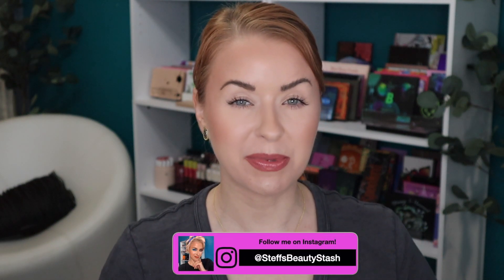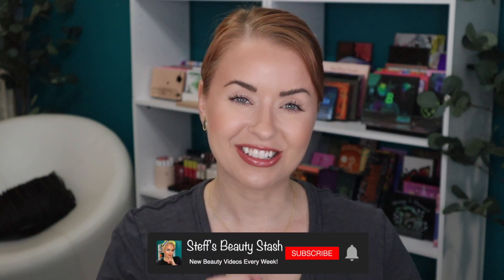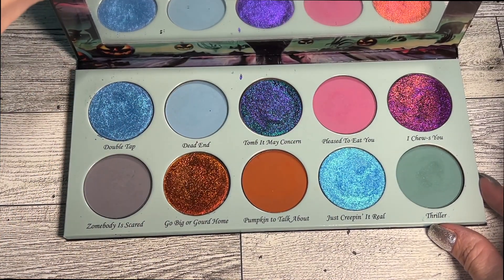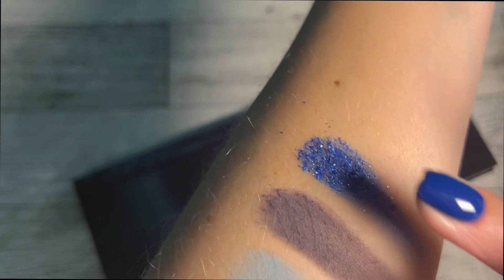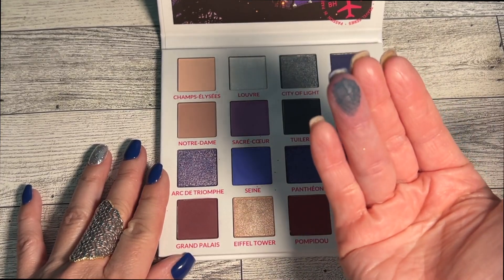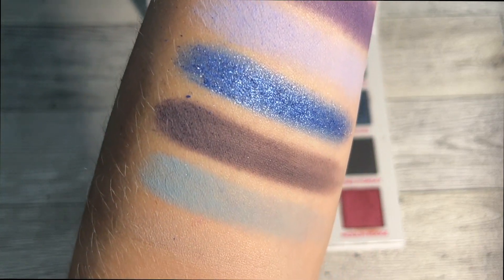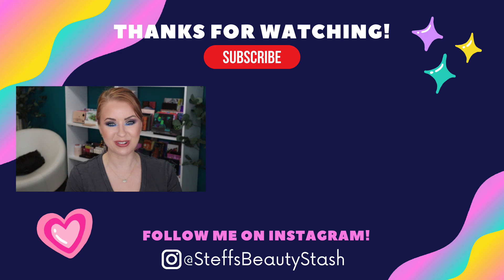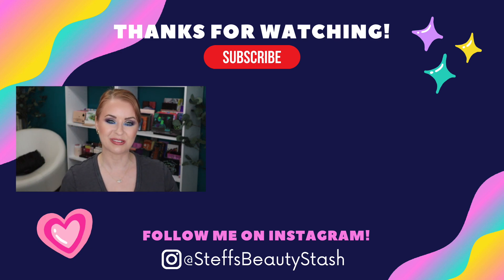My Dream COOL TONED Eyeshadow Palette | Swatches + DEMO | Steff's Beauty Stash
The following products were used/mentioned in this video:
Nomad Tokyo Palette shade Kuroi Niji

BH Cosmetics Venom Palette shade Bad Blood
sold out

Sydney Grace x Temptalia Radiant Reflection Light Palette shade Our Starry Night

Oden's Eye x Annette Giant Wolves Palette shade Cosmos
sold out

Gourmand Girls Ethereal Palette shade Astrid

Urban Decay Naked Smoky Palette shade Password
sold out

ABH Norvina Vol 2 shade A5

ColourPop x BT21 Bon Voyage Palette shade Your Galaxy

Sydeny Grace x Temptalia Quintessence Light Palette shade Sirius Starlight